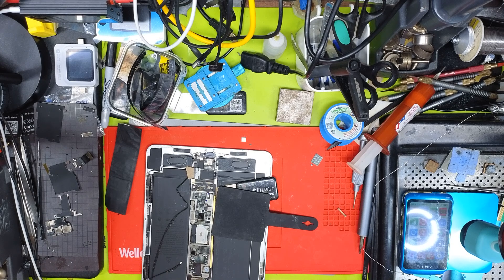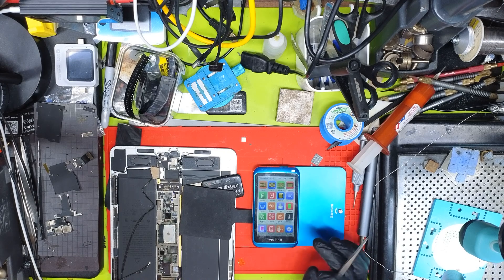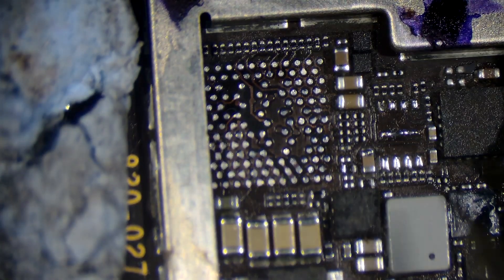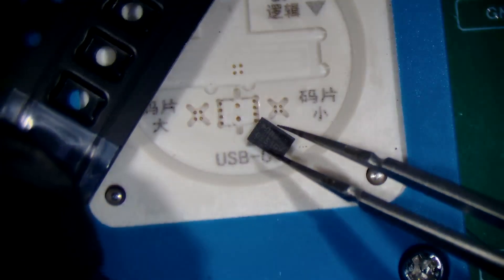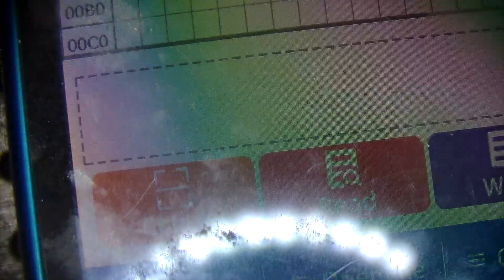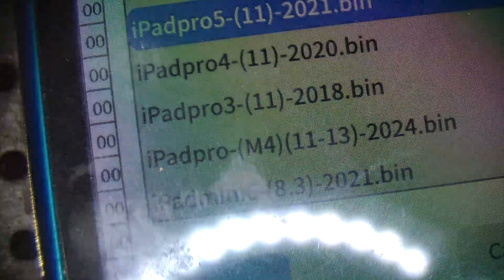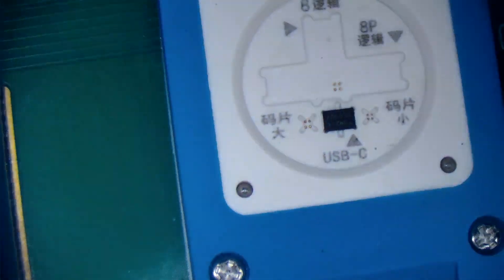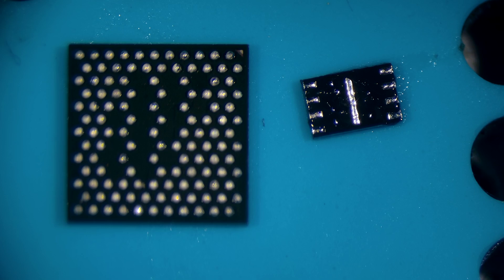NEED TO REPLACE CD3217B12 IC USB C PORT CONTROLLER IC ON IPADS! PROGRAMMING!! JCID V1S PRO! IPAD PRO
HOW TO REPLACE CD3217B12 IC AND ROM IC WITH PROGRAMMING!!